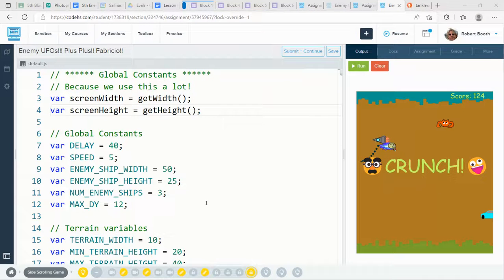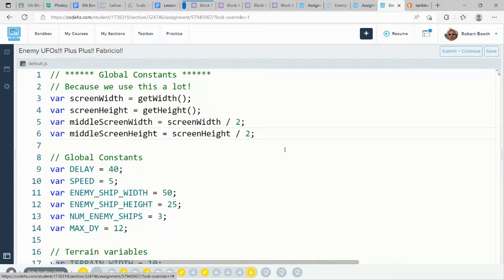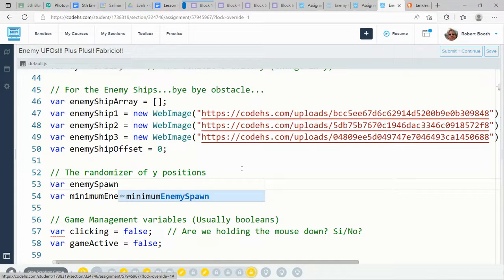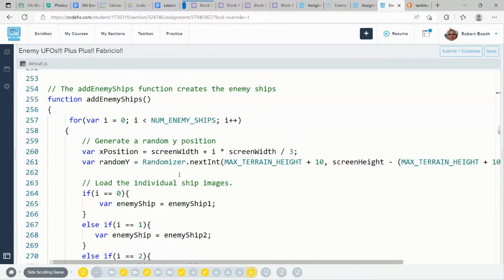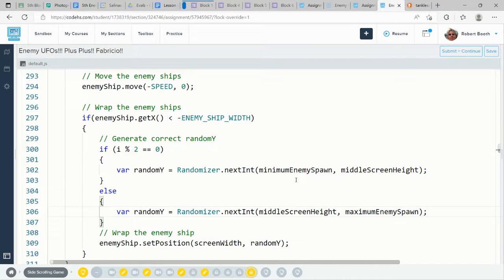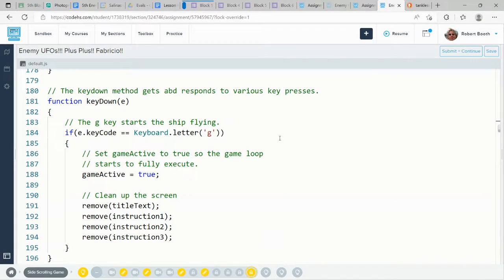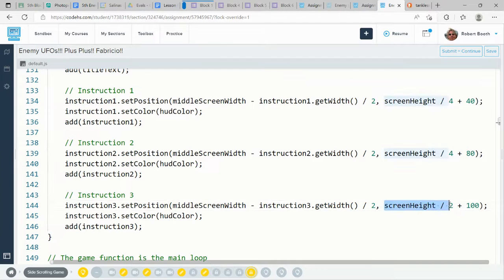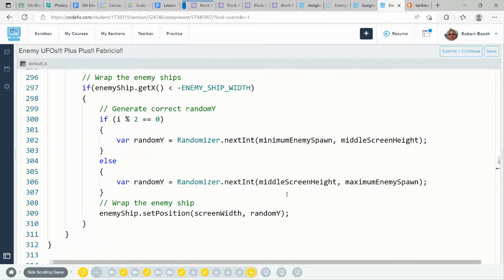Optimizing the Code